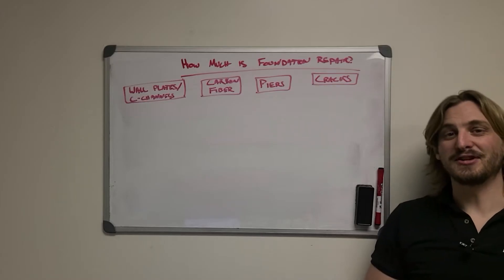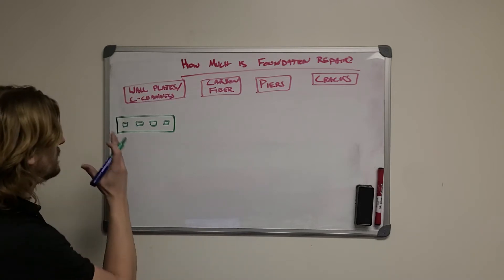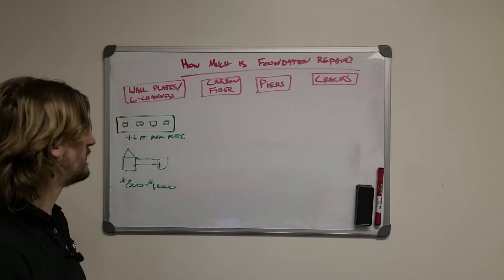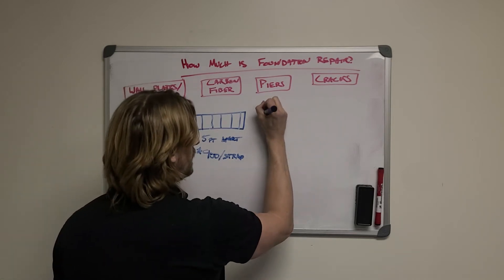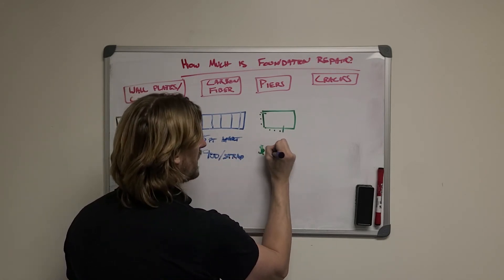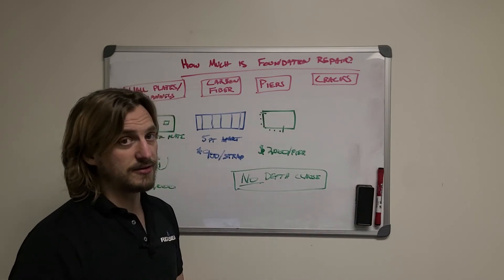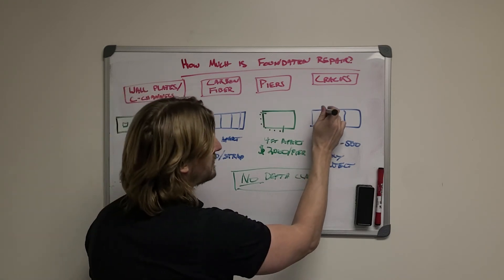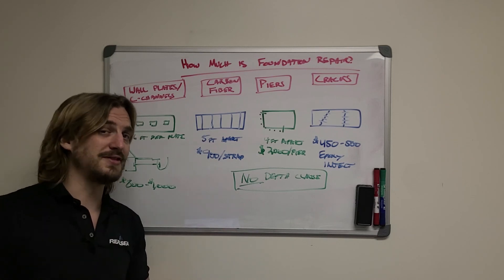How Much Is Foundation Repair?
A blog video explaining how Foundation Repair is costed so you can get your head around how much Foundation Repair will cost. There are multiple factors in determining the cost of foundation repair, and we outline them in this video.